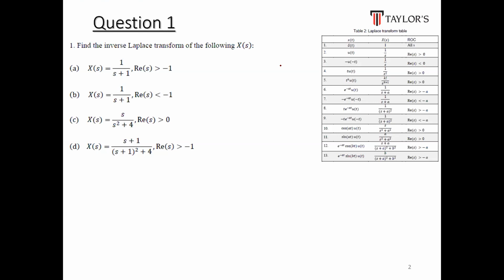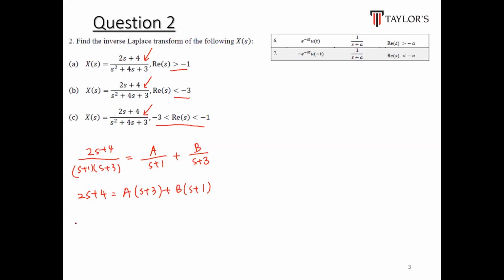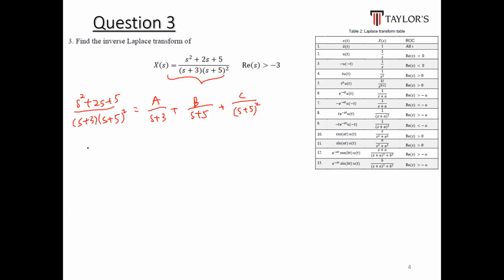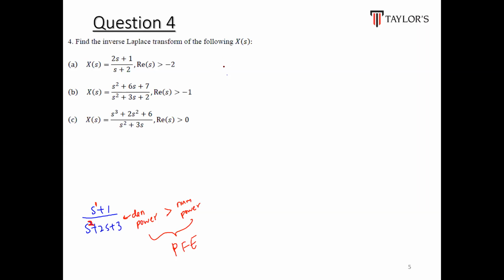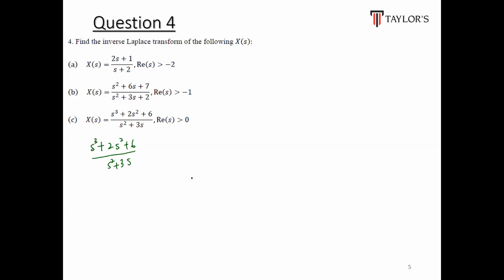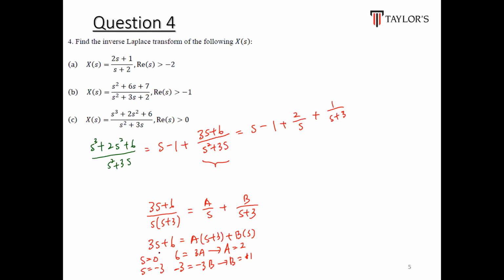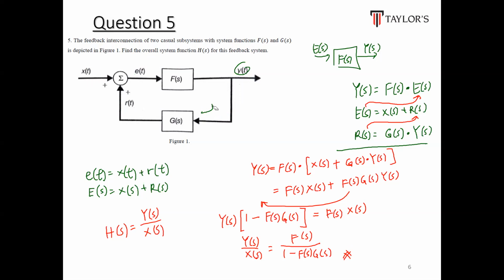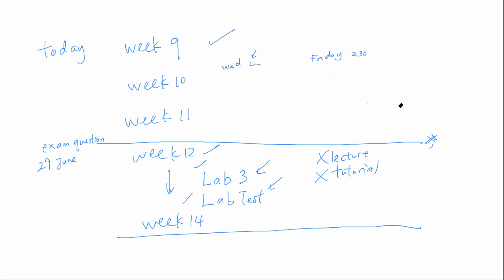Signals and Systems: Week 9 Zoom Tutorial